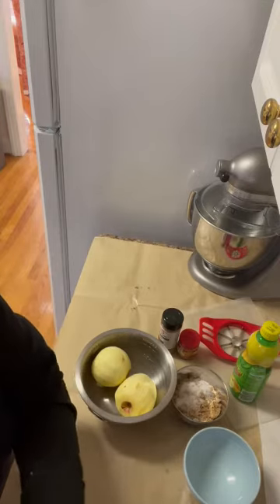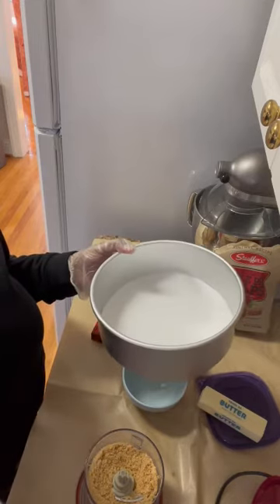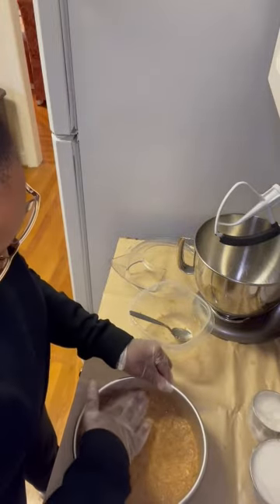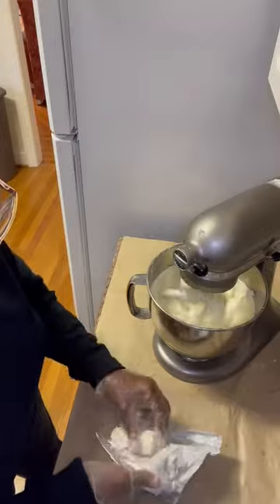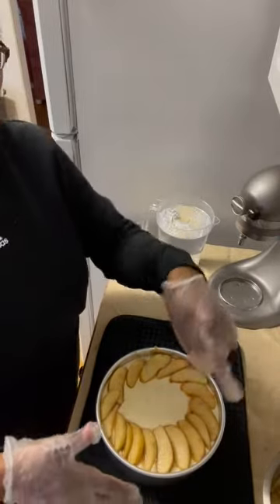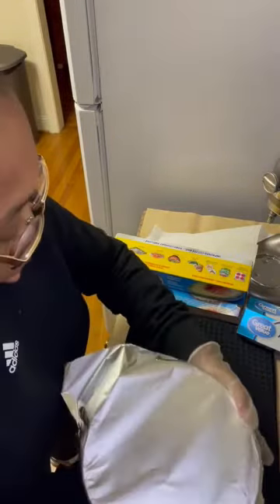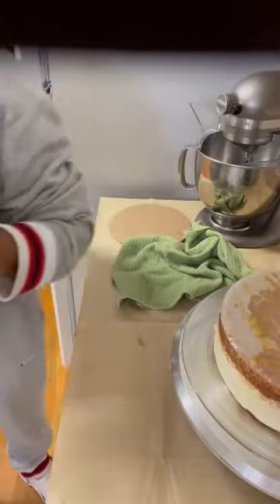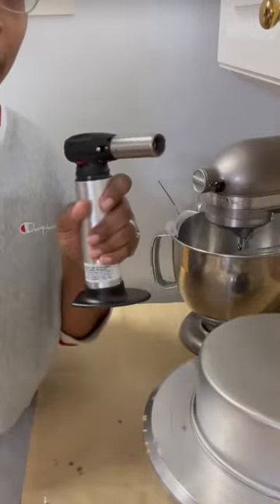Apple Pie Cheesecake w/Apple Brown Sugar Glaze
Enjoy a Fall flavor treat year round.

This Apple Pie Cheesecake is a fan FAVORITE!!! Follow these simple steps to create a flavorful Apple dessert that’s like NO OTHER!